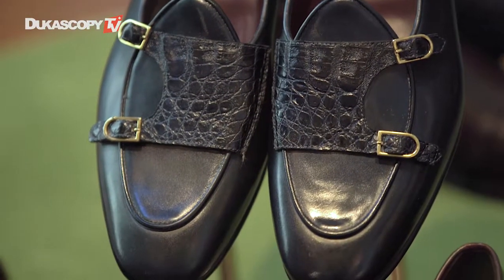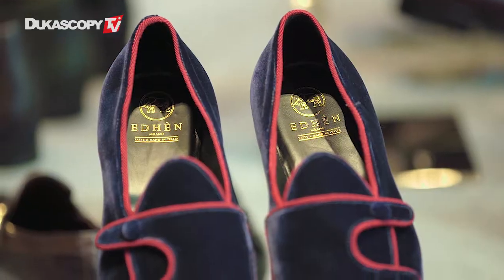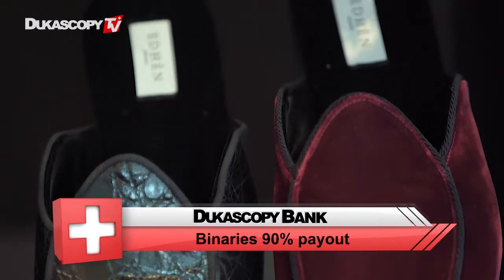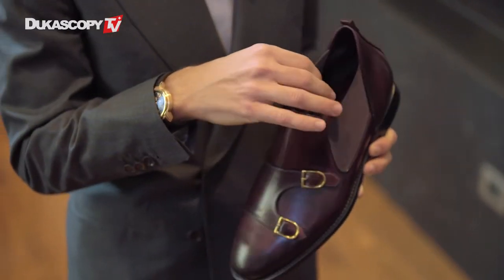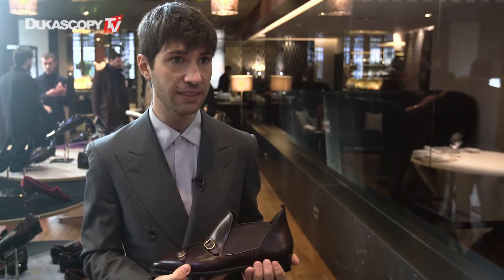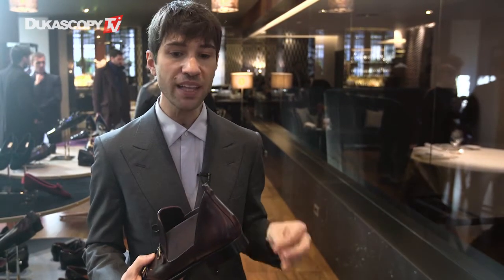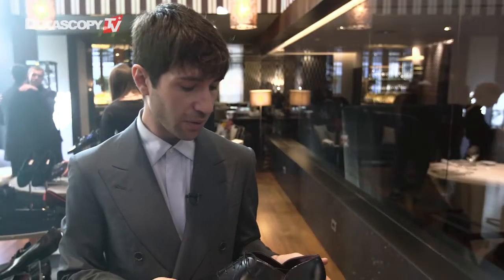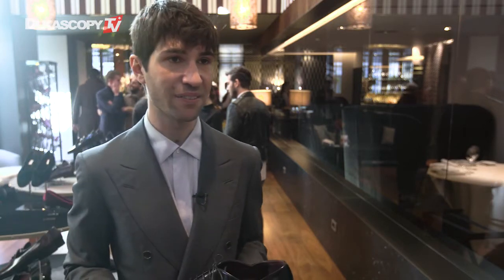EDHÈN handmade shoes, Milan Men Fashion Week, FW 17/18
The tagline for this classic collection is “A piece of the fifties set in a contemporary context” And Edhen certainly live up to this boast.
The Hand coloured, beautifully crafted collection screams of class and the highest quality, with each piece being hand made in Italy, the individual elements of each item are clear to see. Dukascopy tv spoke to Filippo Fiora, the designer and co-founder at Edhen Milano, who explained the collection and the highlights of the next season's style.

Participate in Miss Dukascopy beauty contest and win luxury shopping in Geneva

Need advice on the best restaurant around to take your significant other for a romantic dinner date? In need of assistance how to change the oil on your car? Can't remember which is the third rock from the sun? Want to put on your favourite song at the karaoke bar, but can't remember who sang “Gangnam Style”? Ask the Dukascopy 911 community for instant answers from real people! You know all the answers? Earn by answering questions!